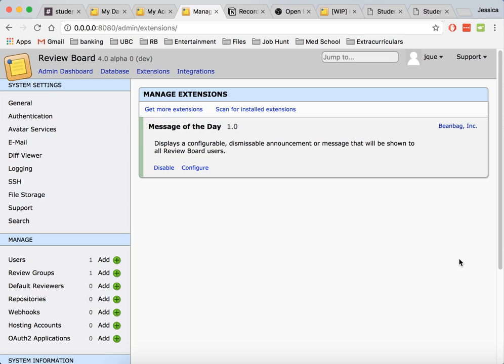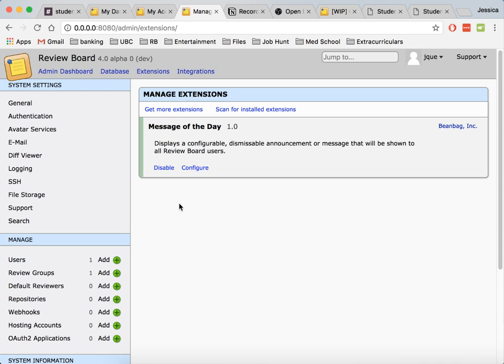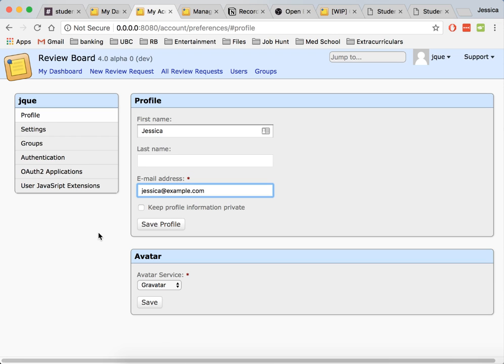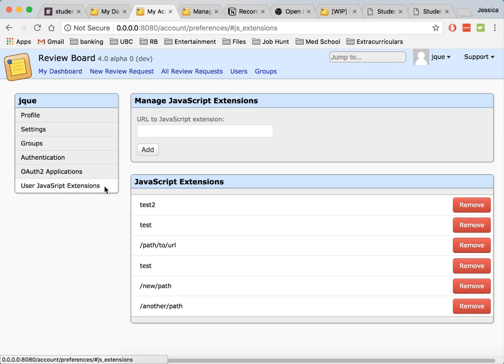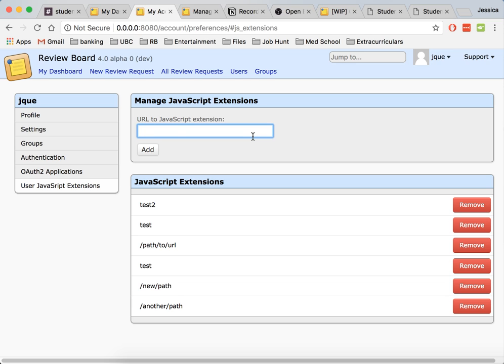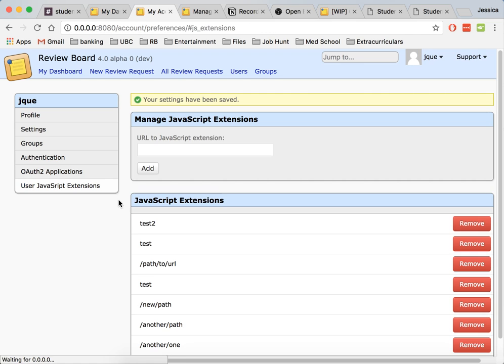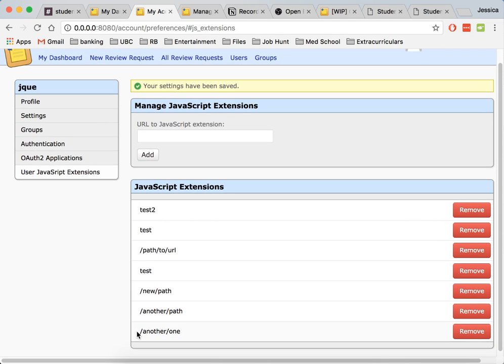Jessica Que - Demo 1: User JavaScript Extensions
Jessica's project for the semester is a new framework for client-side extensions to Review Board which can be installed and used by ordinary users. This will allow people to develop and use extensions to Review Board's user interface without needing any changes made to the server.

In her first demo video, Jessica shows off her prototype UI for the JavaScript extensions management page, allowing her to add extension URLs and storing them in the user’s list of installed extensions. and explains her next steps for the project.

Jessica is a Spring 2018 UCOSP student working with the Review Board project.